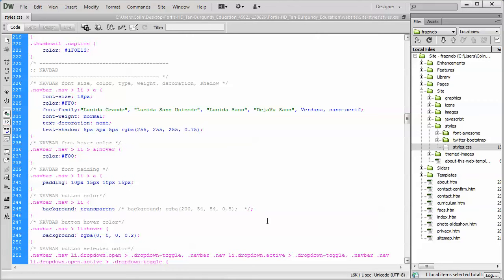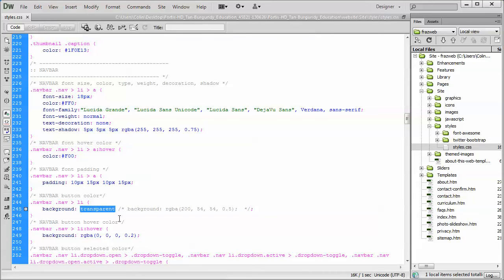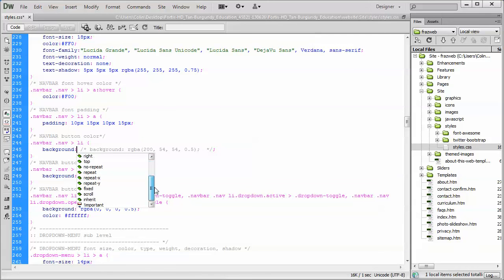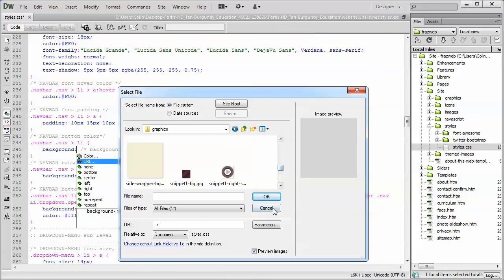Changing the button hover color Dreamweaver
Learn how to change the Navbar hover color in Dreamweaver.